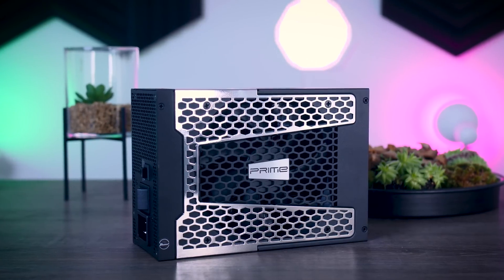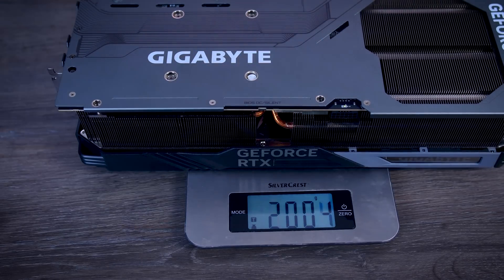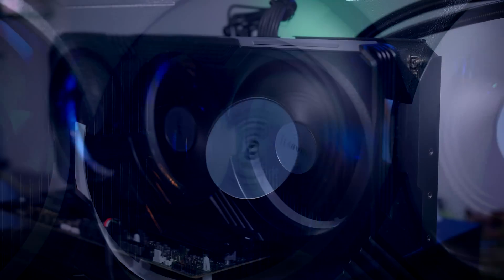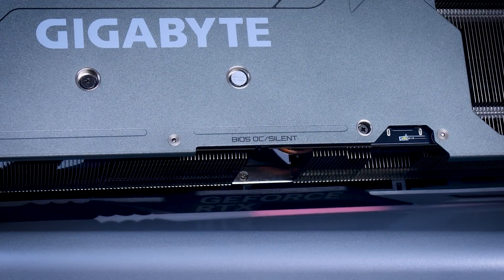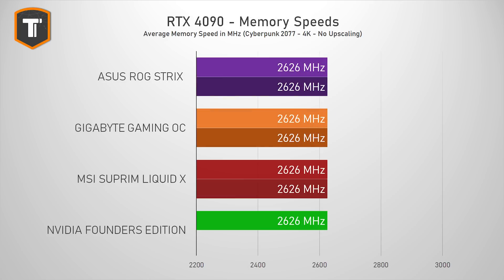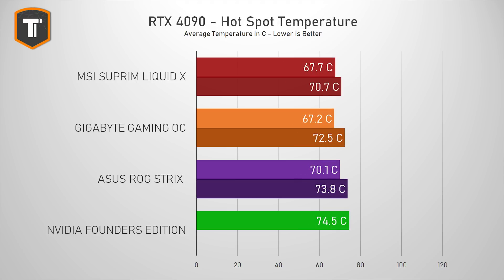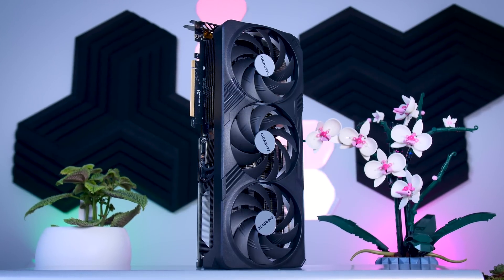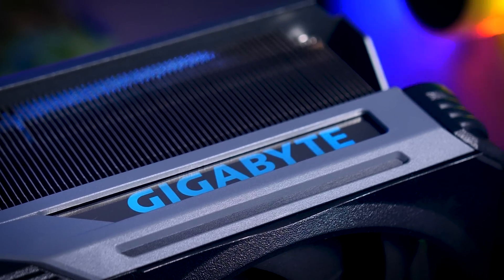Gigabyte RTX 4090 Gaming OC Review - Thermals, Noise, Clocks & Power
Testing the Gigabyte GeForce RTX 4090 Gaming OC

Don't forget to check out my RTX 4090 launch review which features all the individual games (23), RT + DLSS and DLSS 3 benchmarks

Test rig:
Cooling - Corsair H115i Elite Capellix
- Core Isolation was disabled (the default for Windows 11)

Timestamps:
0:00​ - Introduction
1:18 - Gigabyte GeForce RTX 4090 Gaming OC Overview
3:53 - RTX 4090 Recap
4:50 - Clocks & Gaming Performance
5:28 - Thermal Performance & Power
7:52 - Pricing & Final Thoughts